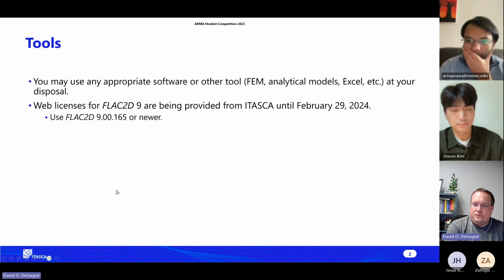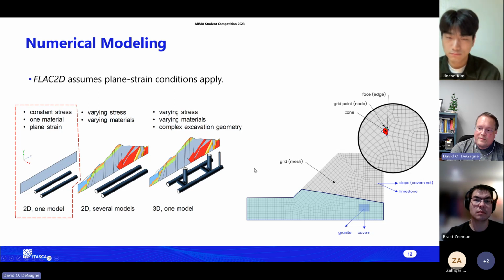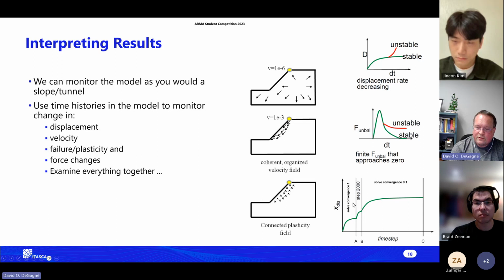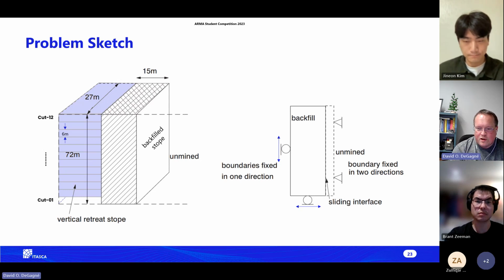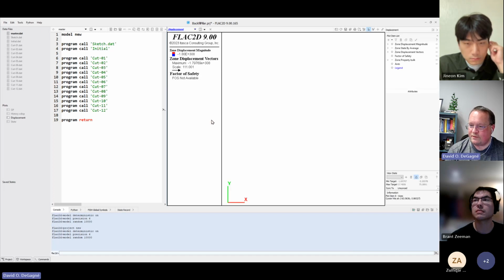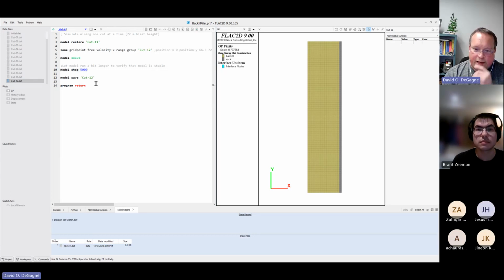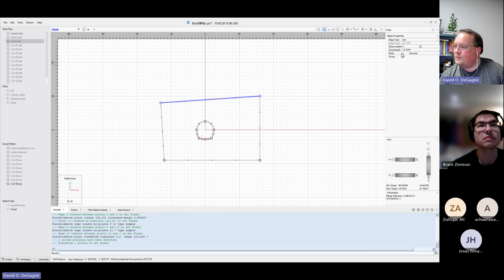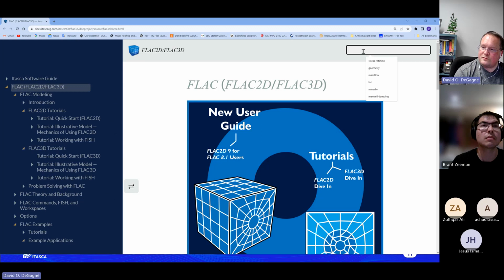ARMA Student Design Competition 2023 Overview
Includes information for obtaining team FLAC2D 9 web licenses, adding your license to FLAC2D, quick primer on numerical modeling and working with the FLAC2D 9 template, and the problem set.